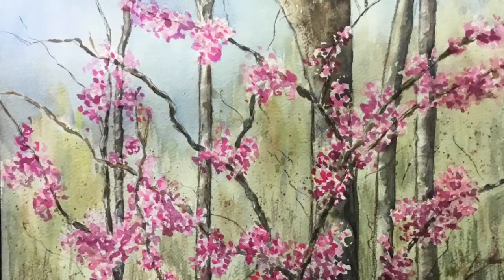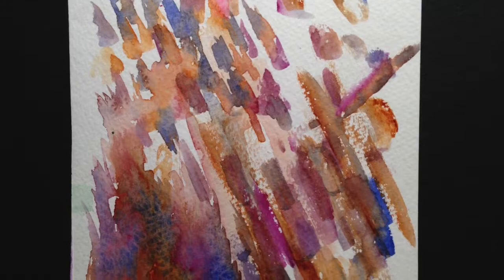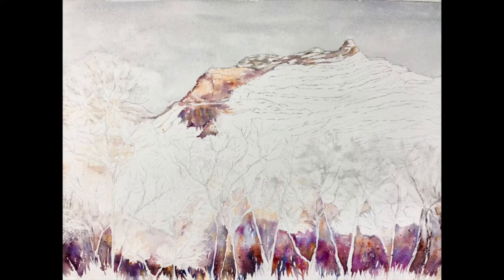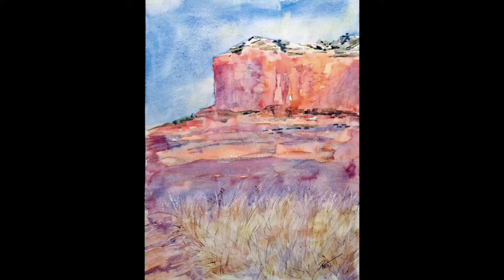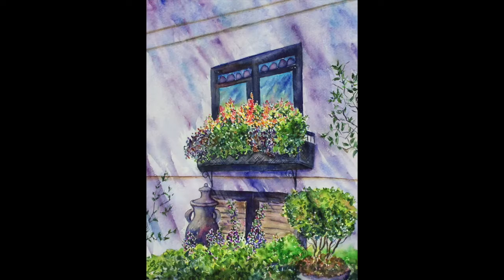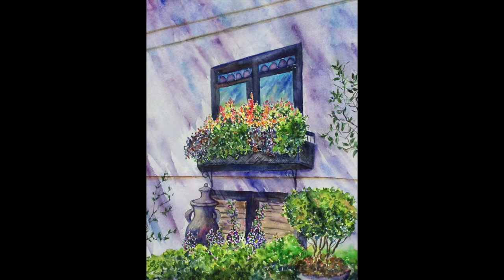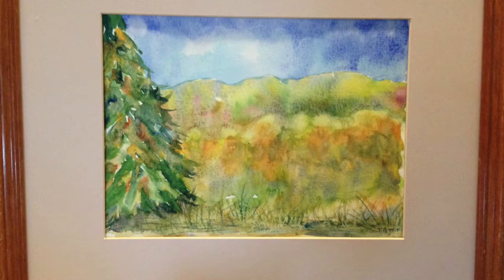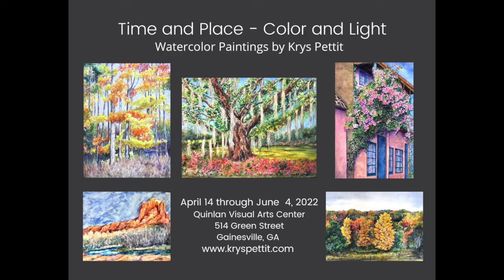Watercolor Talk - Paintings-The Process & Inspiration by Krys Pettit, Solo Art Exhibition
Presentation by Krys Pettit, during the Artist Talk at the Quinlan Visual Arts Center in Gainesville, Georgia, April 28, 2022